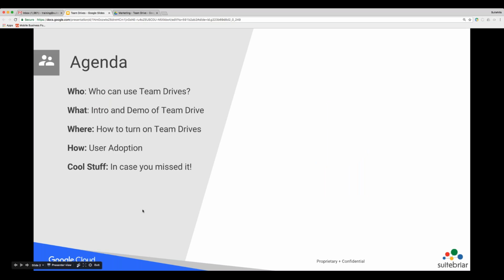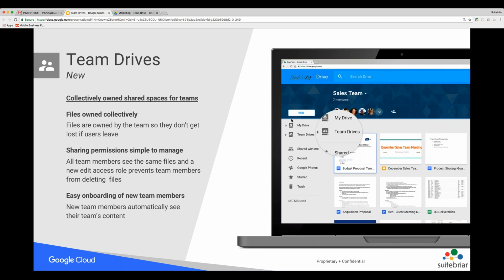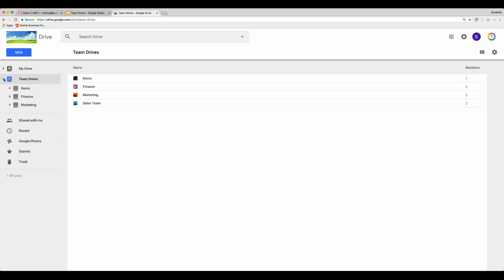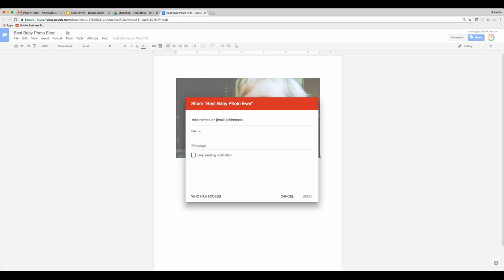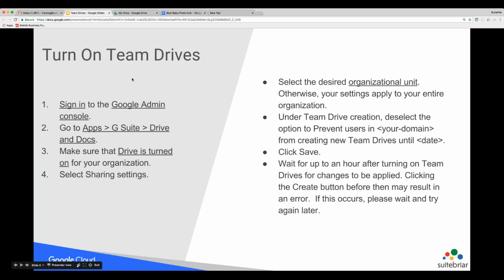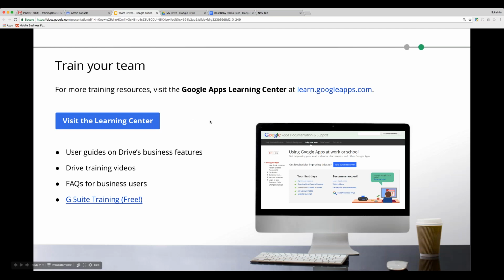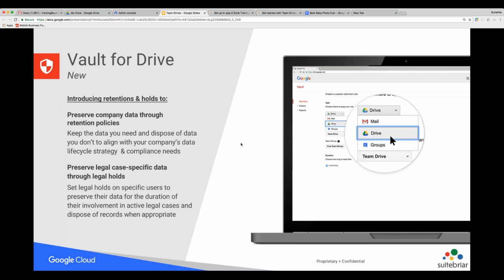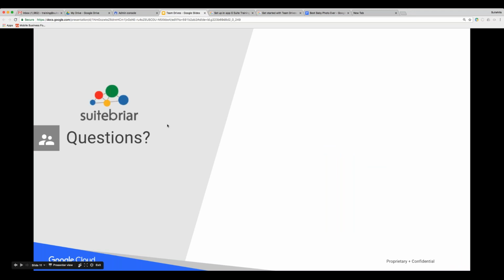Upgrade to Team Drive to Work More Efficiently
Team Drive can help your team work more efficiently. Unlike My Drive files, files on Team Drive are available to all members of your team allowing for a seamless workflow.

Attendees will learn how Team Drive:

Mimics the abilities of a shared drive environment for local file servers
Offers enhanced file organization to provide a more efficient & collaborative work environment
Provides expanded Admin controls such as restricted deletions
With an upgrade to Team Drive today you will receive unlimited storage, Google Vault, advanced Drive controls, audit & reporting features and much more! Attend to learn more about our upgrade discounts!